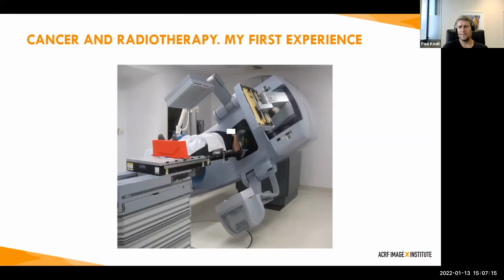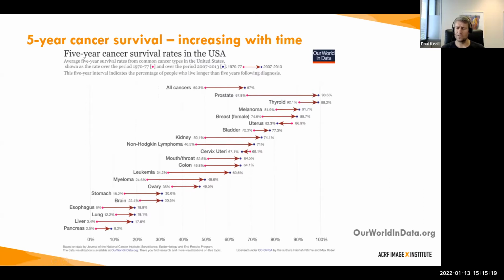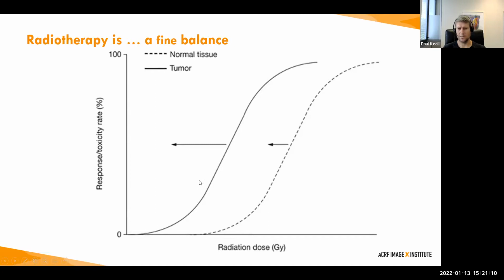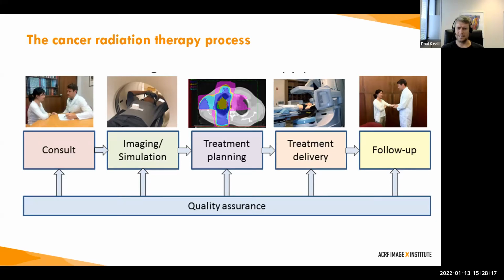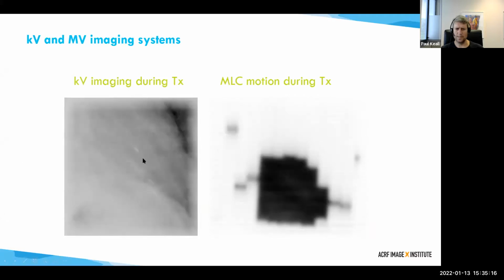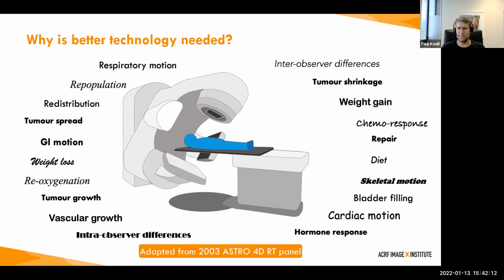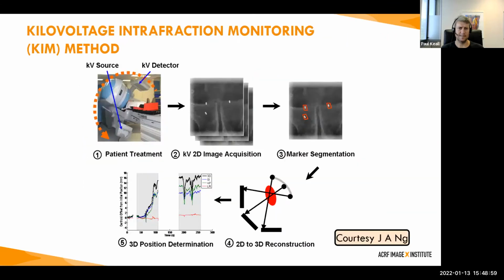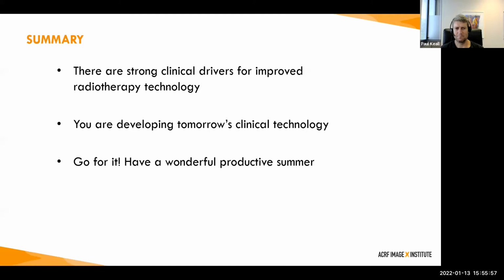Intro to Radiation Therapy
Summer Lecture Series Week 1, 2022

Radiation therapy (RT) describes a medical treatment where ionizing radiation is used to kill or damage cells. The radiation used could be protons, photons or electrons, and the cells being killed are typically cancerous (radiation oncology) but novel applications are emerging e.g. altering the conductivity of heart tissue to control heart arrythmias. Despite the widespread use and applicability of RT (recommended for 50% of all cancers and 75% of lung cancers), much of how and why RT is used remains a mystery to the general public. This lecture will communicate the fundamentals of RT, how it fits into the broader picture of oncology and medicine, as well as how the ACRF Image X institute contributes to the field.